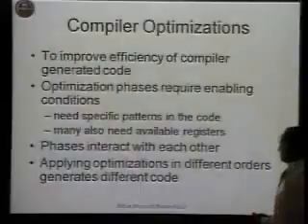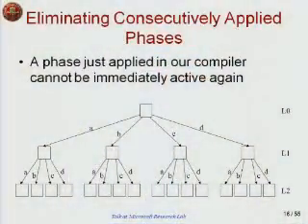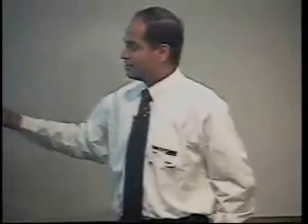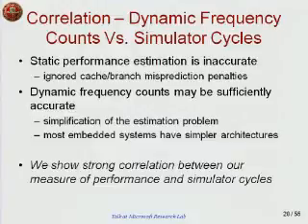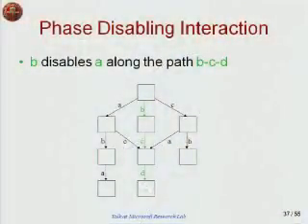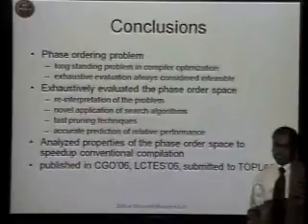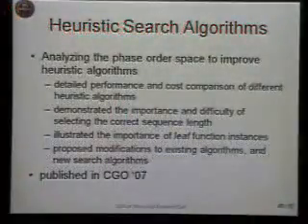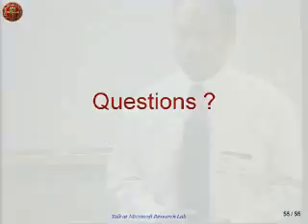Exhaustive Phase Order Search Space Exploration and Evaluation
Choosing the most appropriate optimization phase ordering has been a long standing problem in compiler optimizations. For most applications or functions different orders of applying optimization phases by a compiler typically result in different code generated, with potentially significant performance differences. At the same time it is universally acknowledged that a single ordering of optimization phases will not produce the best code for all functions or applications.    Exhaustive evaluation of all possible orderings of optimization phases for each function is generally dismissed as infeasible for production quality compilers targeting accepted benchmarks. In this talk, I will explain the various techniques we used to: (1) significantly prune the optimization phase order search space so that it can be inexpensively enumerated in most cases, and (2) to reduce the number of program simulations required to evaluate program performance for each distinct phase ordering. These techniques made it possible to exhaustively evaluate the optimization phase order space in our compiler backend for each function in a reasonable amount of time for most of the functions in our benchmark suite. Later analysis of the phase order space revealed some interesting properties, which we used to improve our default compilation sequence.